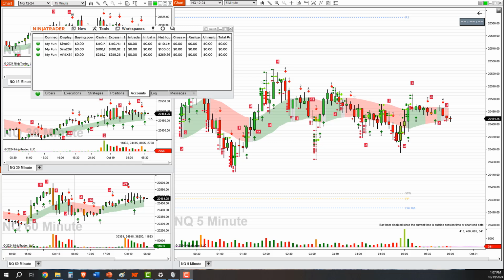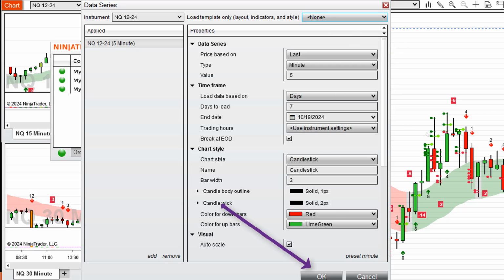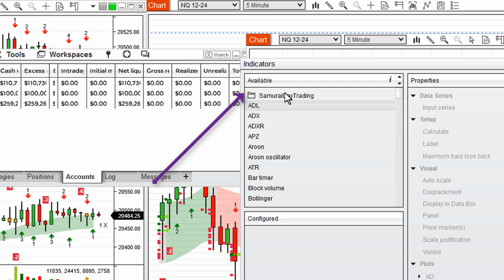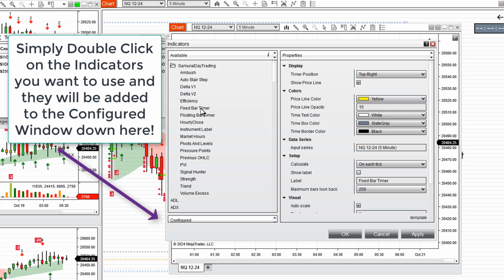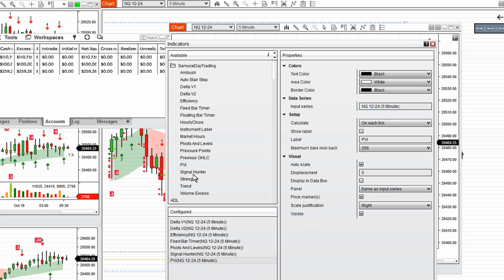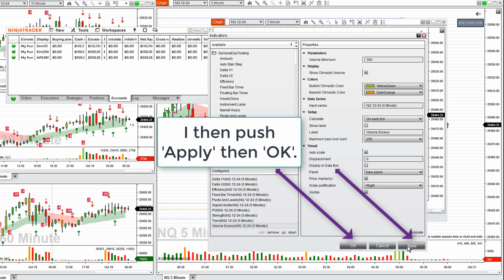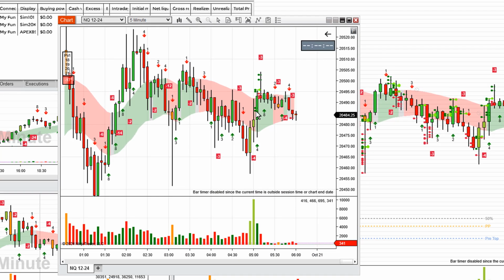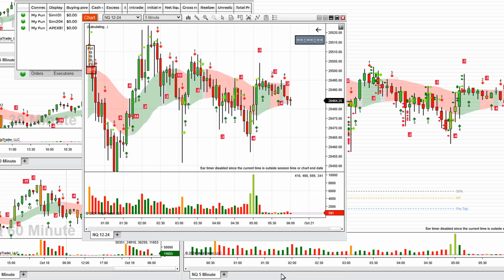😎 How to Load Indicators on NinjaTrader8 | Step-by-Step Trading Chart Setup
🧠 New to NinjaTrader8? Learn how to load indicators to your chart — fast and easy!

In this quick-start tutorial, we show you step-by-step how to add both built-in and custom indicators to your NinjaTrader8 trading charts so you can trade with confidence and precision.

🧩 Whether you're a complete beginner or switching platforms, this guide will walk you through:

✅ Loading indicators from the Control Center

🧭 Adding custom indicators

⚙️ Adjusting indicator settings & visual preferences

💡 Tips for organizing a clean chart layout

At Samurai Day Trading, we use NinjaTrader8 every day in the Live Trading Room — and knowing how to add indicators properly is the foundation of professional trading.

📈 Ready to start building your trading edge?
Watch this video and follow along as we load tools like:

1. VWAP
2. EMA / SMA
3. The Samurai Strength Indicator (custom)
4. Delta V2 Indicator

😎 How to trade - How to load Indicators to your chart with NinjaTrader8